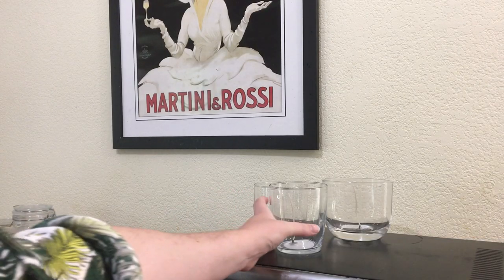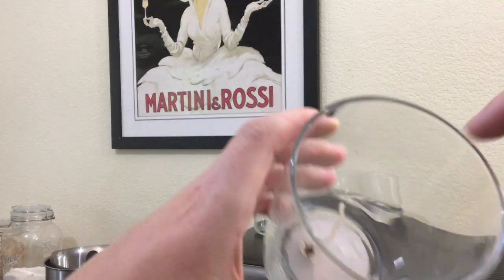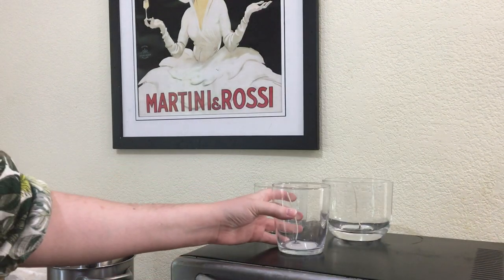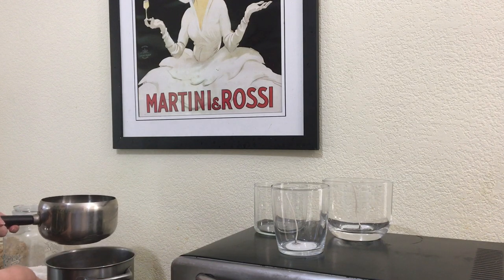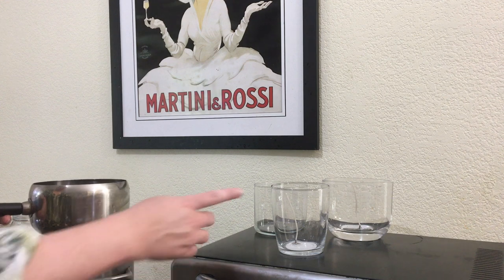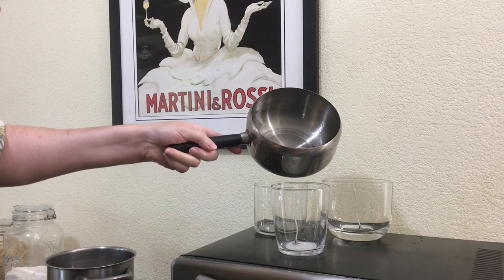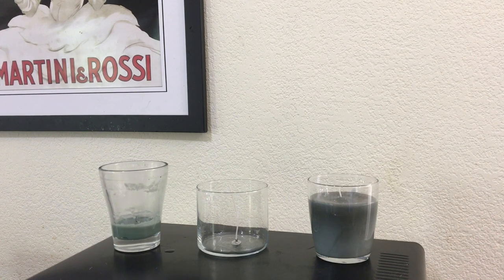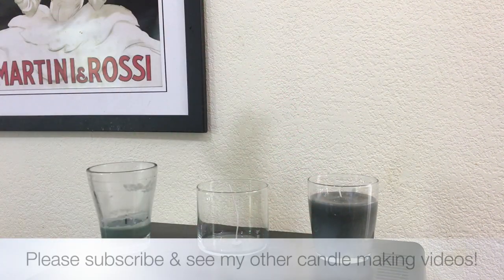How to Pour Wax for Candle Making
DIY Refill candle jars. Easy crafting for beginners.

1. Hot glue new wick into a jar.
2. Melt wax to liquid and let cool for 1 min
3. Slowly slowly pour the liquid wax into the jar.
4. Do NOT move the jar.
5. Let cool for 1hr
6. Trim wick if too long

See my other candle videos!